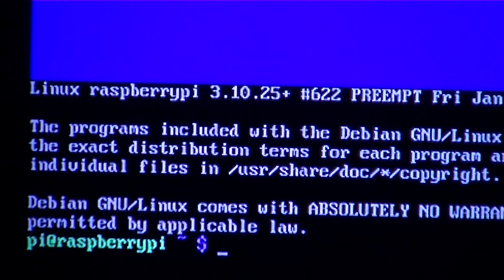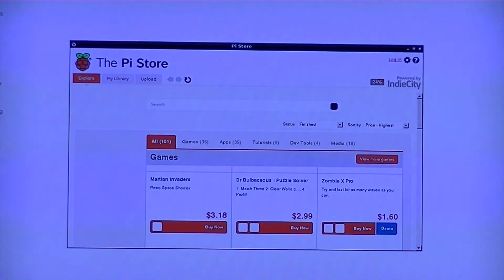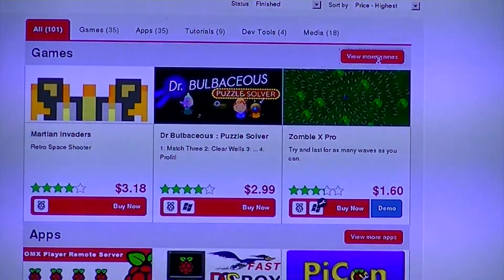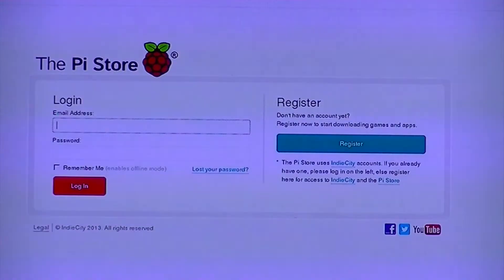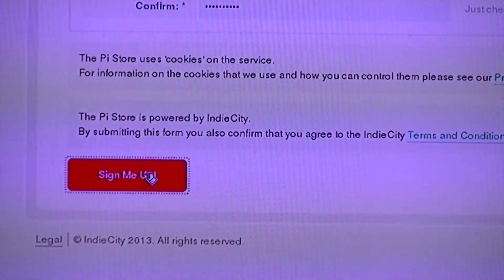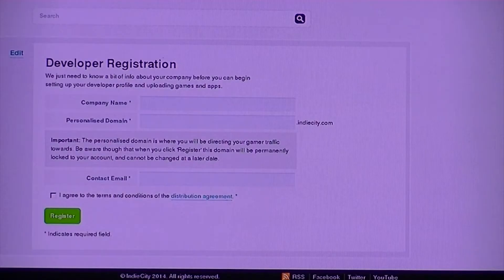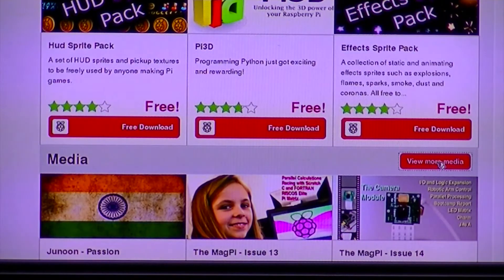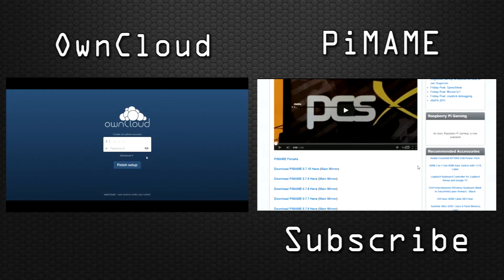Raspberry Pi - Pi Store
In this video we take a look at the Pi Store application on the Raspberry Pi, through the Pi Store you can chose from many of the applications and tutorials to tinker with on your Pi.